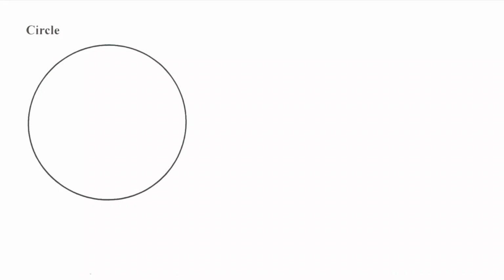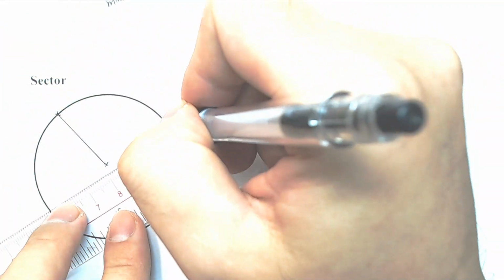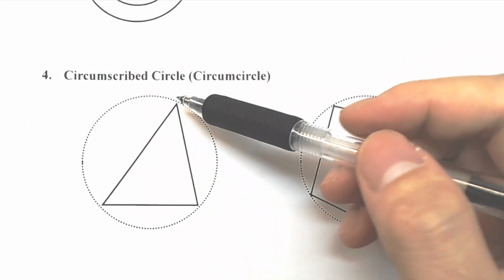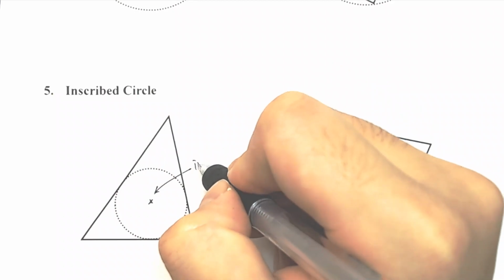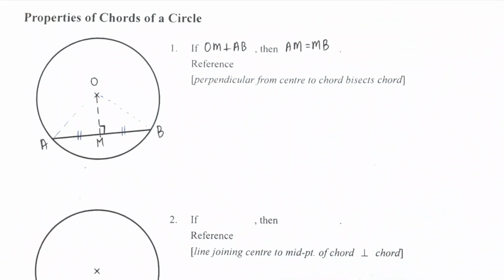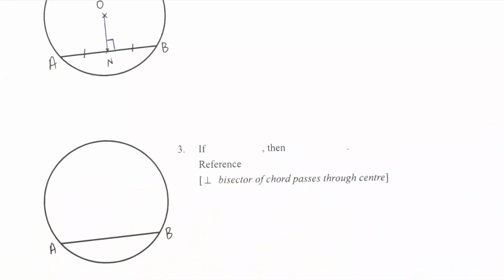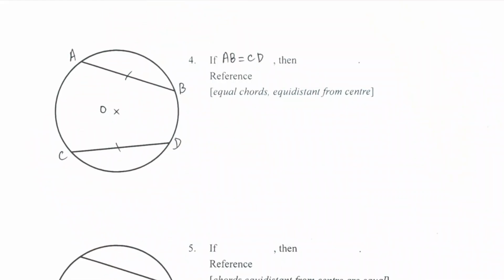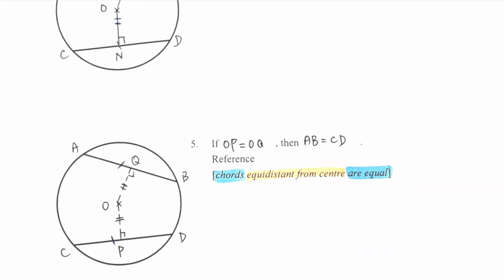Basic Properties of Circles (1/15)_Introduction and References 1 to 5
In this video, you learn what a circle is, what are the name of different parts of a circle as well as special circles. You also learn 5 chord properties of circles.